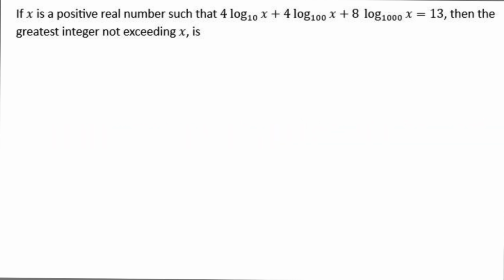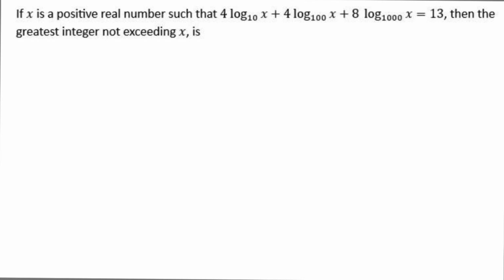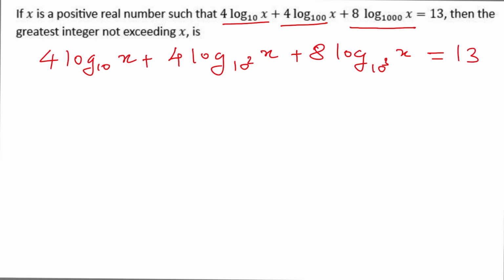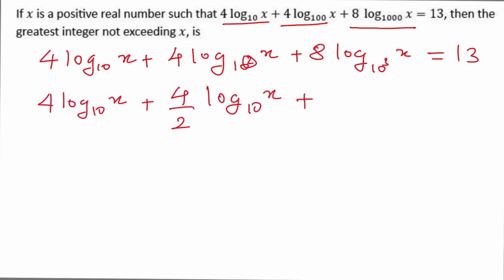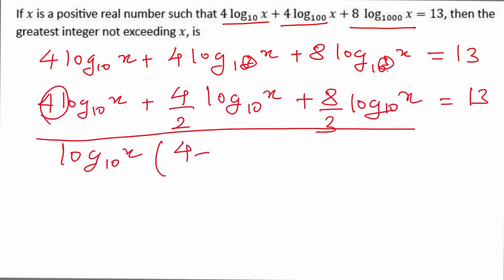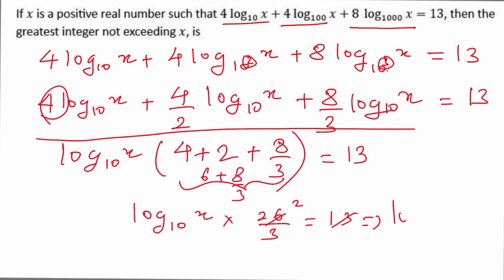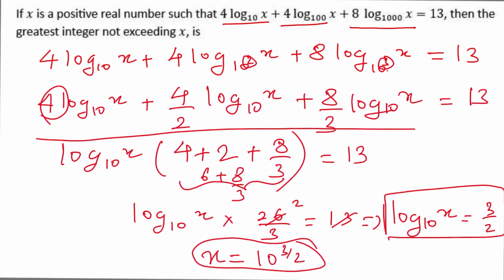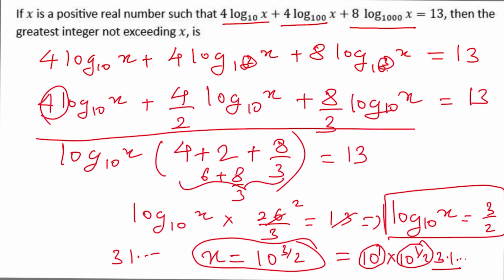CAT 2024 Slot 1 | Q1 Logarithms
In this video series, we will discuss all the CAT 2024 Slot 1 questions. This was the 1st question in my slot based on Logarithms.